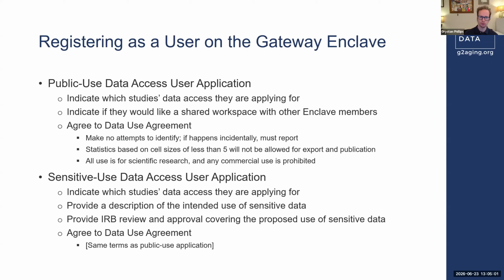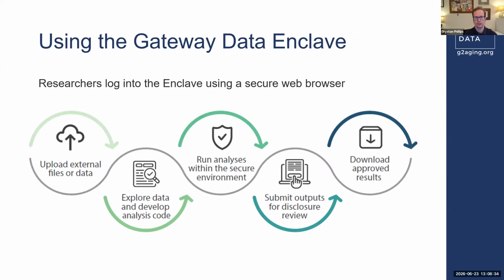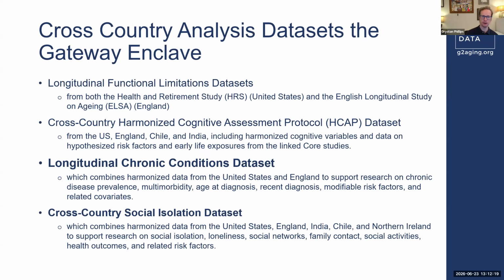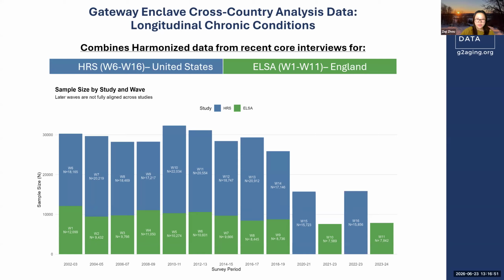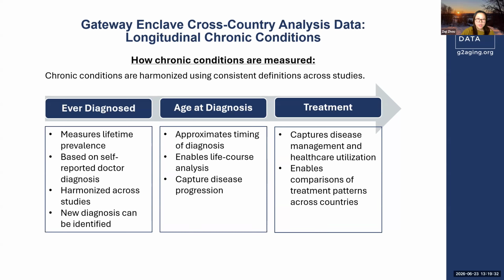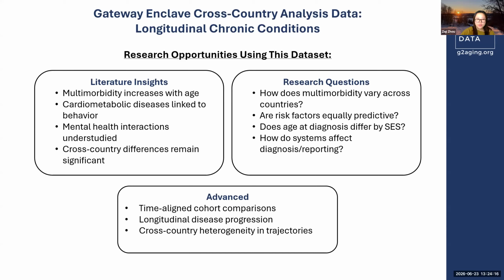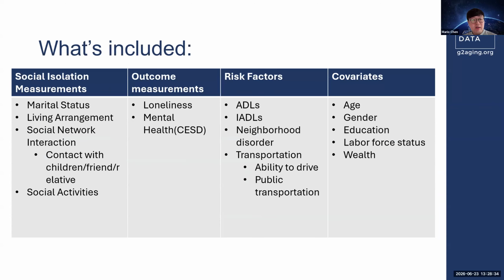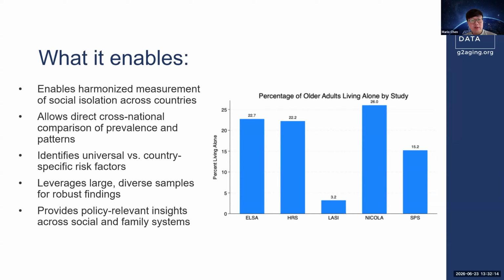Introduction to New Gateway Data Enclave Cross-Country Analysis Datasets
This webinar introduces two new cross-country, analysis-ready datasets available through the Gateway Data Enclave: the Longitudinal Chronic Conditions Dataset and the Cross-Country Social Isolation Dataset. The webinar provides an overview of the datasets, describes the research questions they are designed to support, explains how researchers can access and use the data through the Enclave, and provides details about the 2026 GSA Gateway Research Workshop on Cross-Country Comparisons, including how to apply.